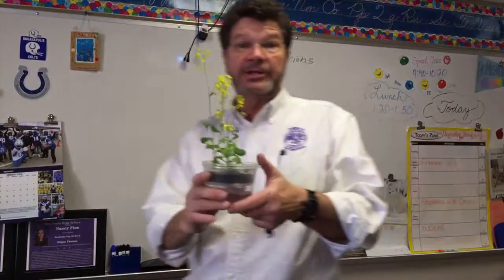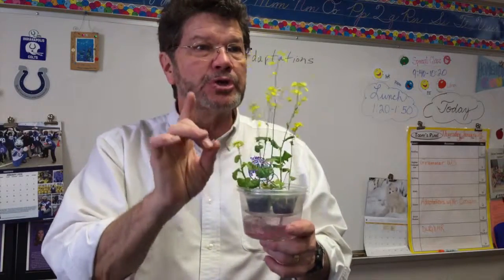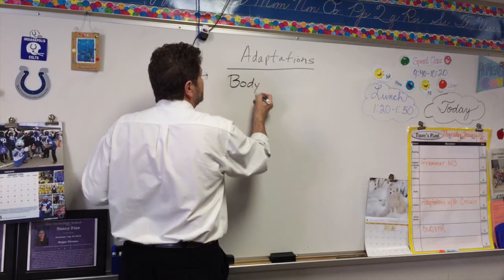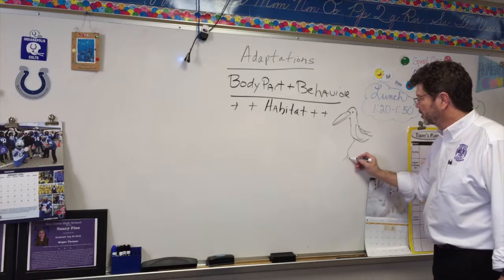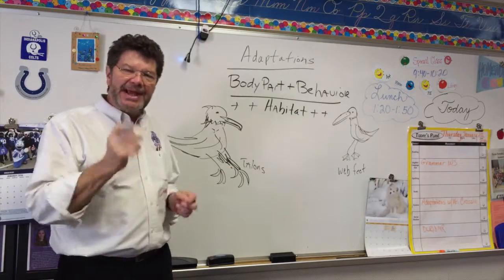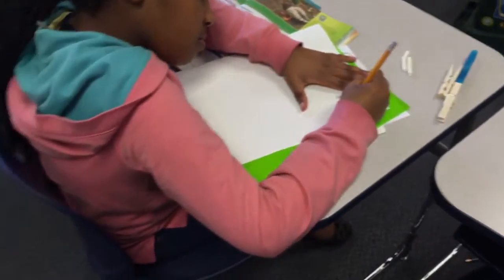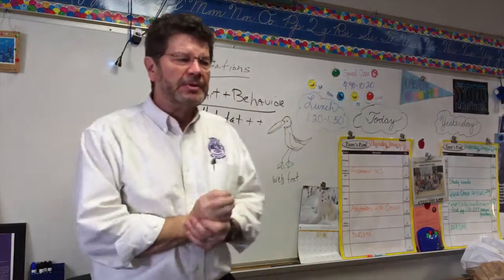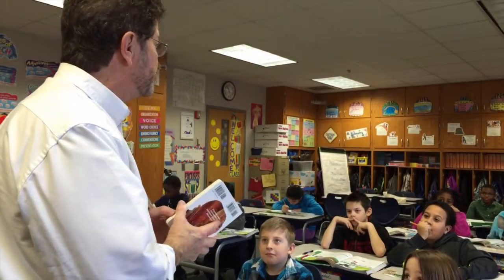Rick Crosslin Science - Animal Adaptations Gr. 4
Is a body part? A behavior? In this lesson we explore how an adaptation can be both.  We look at how an environment favors an adaptation and helps an organism be successful. Join us in Ms.Fine's fourth grade at Robey Elementary